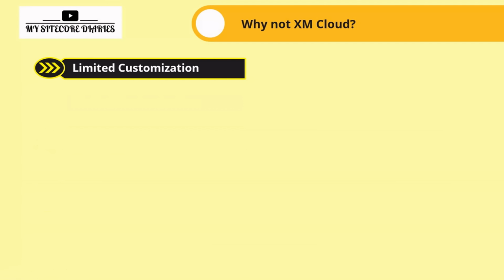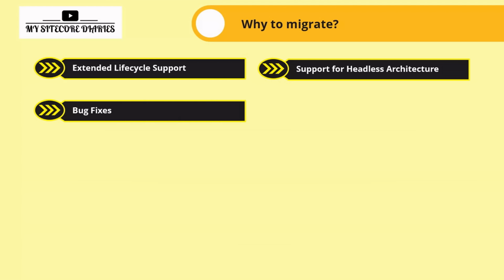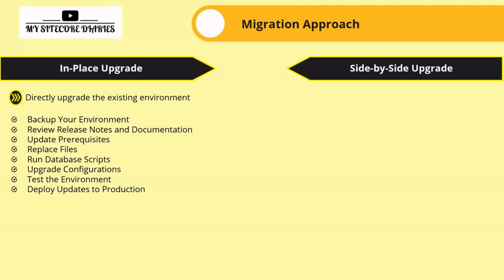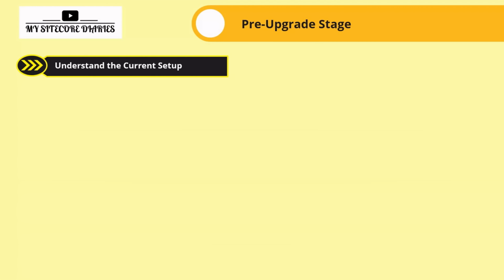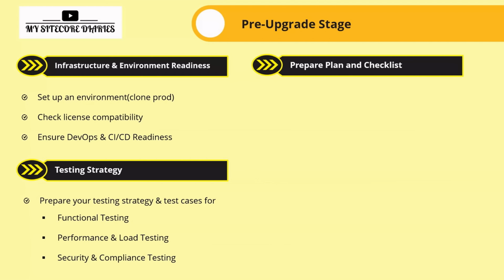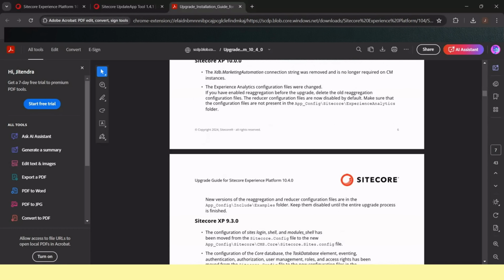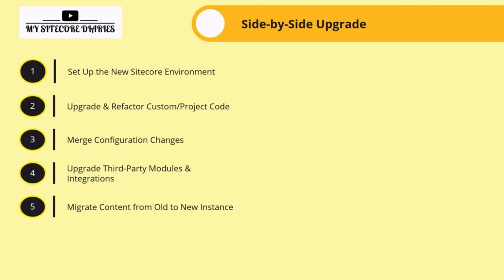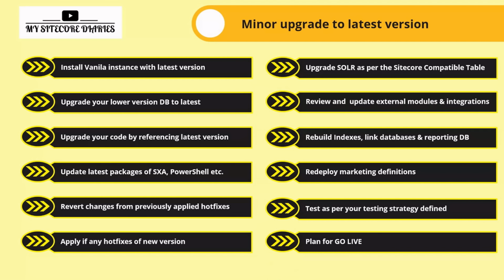Upgrade Guide for Sitecore Experience Platform 10.4.0 | Migration or Upgrade Approach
Description:
Are you planning to upgrade to Sitecore XP 10.4.0 but unsure whether to choose a migration or an in-place upgrade? This video breaks down the key upgrade approaches, their pros and cons, and best practices to ensure a smooth transition to Sitecore 10.4.

🔹 Topics Covered:
✔️ Why not XM cloud?
✔️ Why to Upgrade?
✔️ Migration or Upgrade Approach
✔️ Pre-upgrade stage activities
✔️ In-Place Upgrade
✔️ Side-by-Side Upgrade
✔️ Sitecore 10.1 to 10.4 Upgrade

📌 Video Chapters:
00:00 Introduction
01:42 Why not XM cloud?
05:56 Why to Upgrade?
10:25 Migration or Upgrade Approach
18:05 Pre-upgrade stage activities
25:24 In-Place Upgrade
30:09 Side-by-Side Upgrade
36:41 10.1 to 10.4 Upgrade
36:10 End

YouTube has automatically dubbed this video in the following languages:
French, German, Hindi, Indonesian, Italian, Japanese, Portuguese, and Spanish.
Please check if this feature is helpful to you.

🚀 Whether you are upgrading from Sitecore 9.x or an earlier version, this guide will help you plan and execute your upgrade efficiently.

React Tutorials